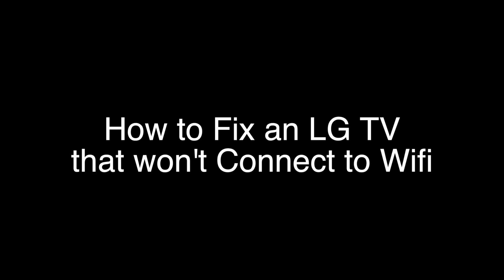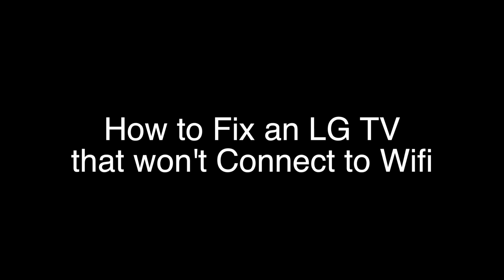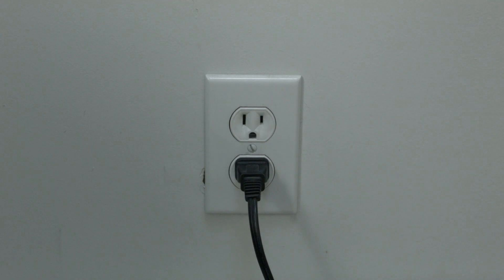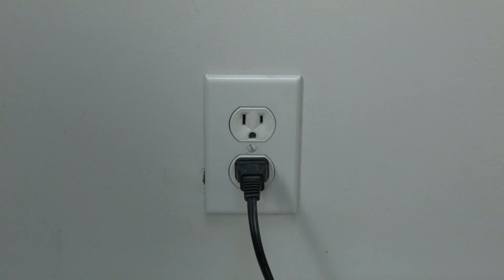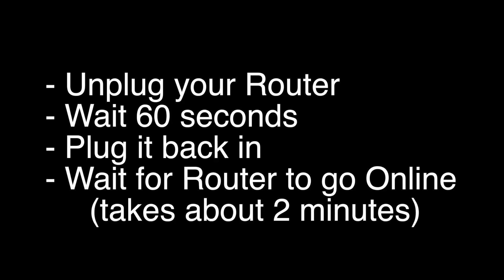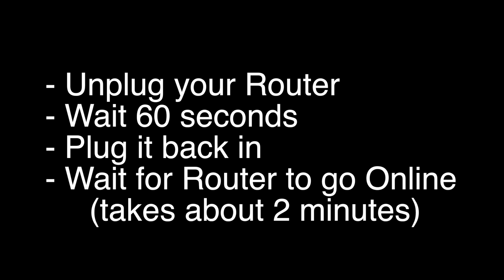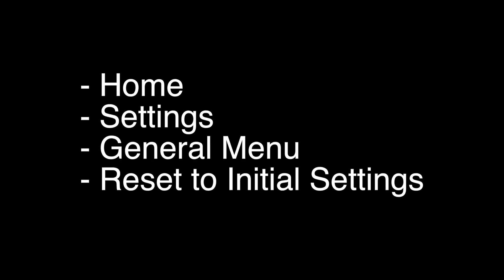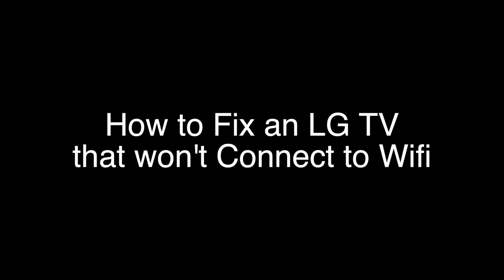LG Smart TV won't Connect to Wifi - Fix it Now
LG Smart TV won't Connect to Wifi